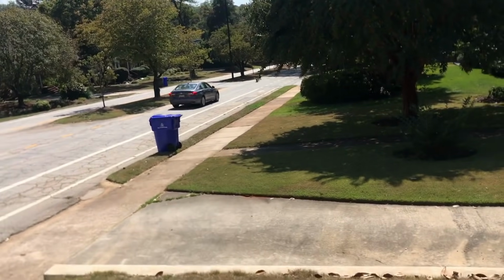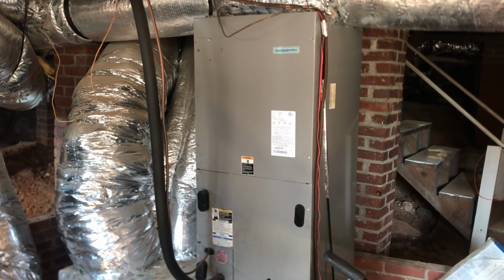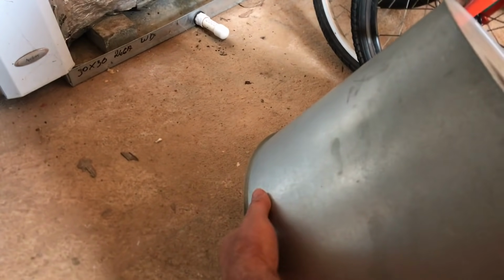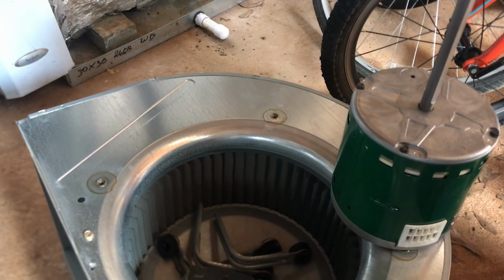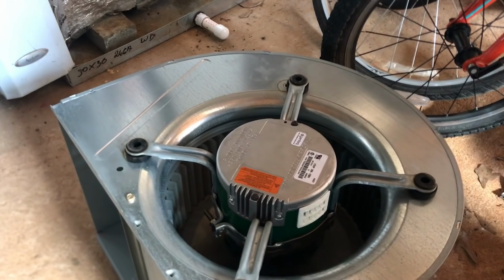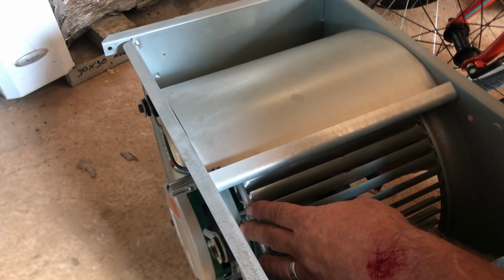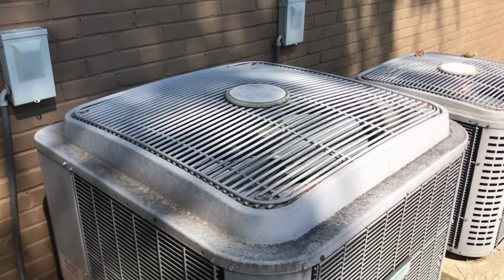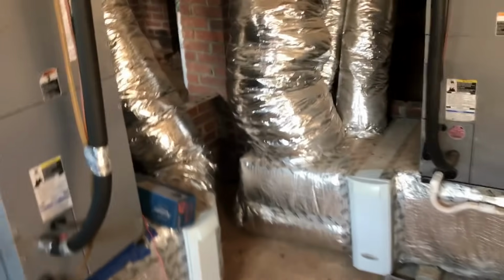Replacing X-13 Blower Motor in ICP Air Handler